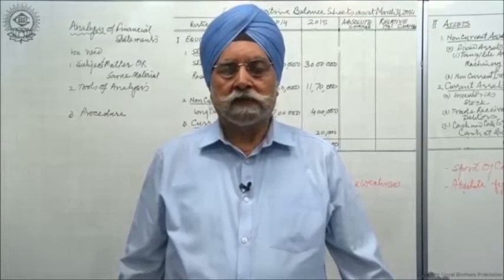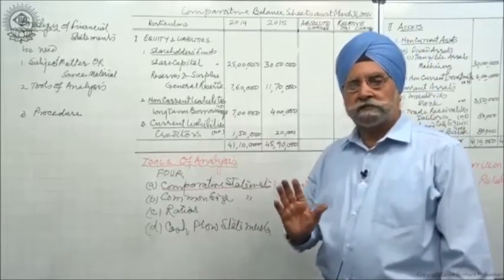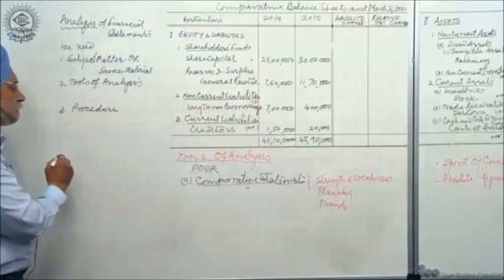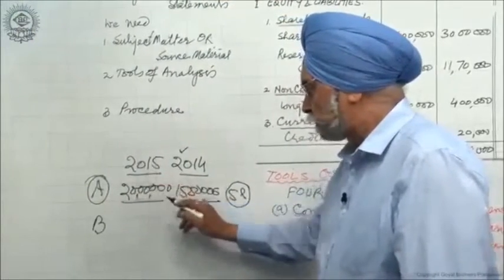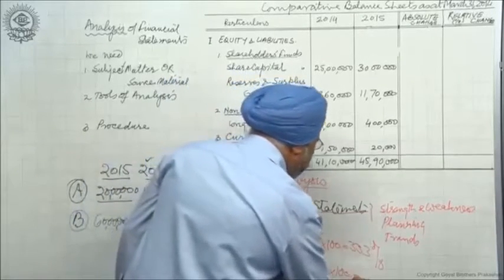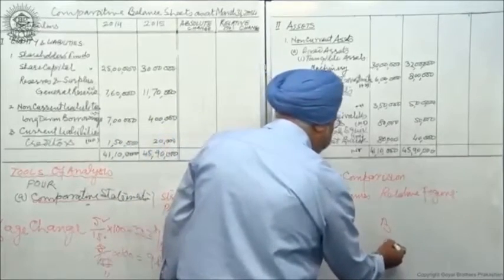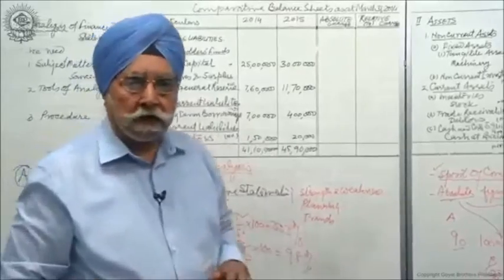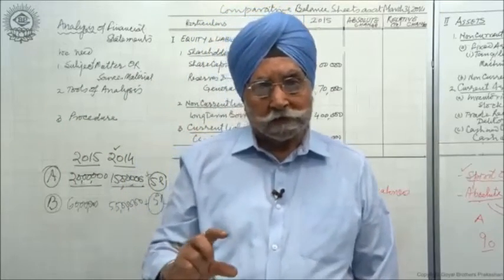Comparative Balance Sheet Cl XII AC by Dr Balbir Singh